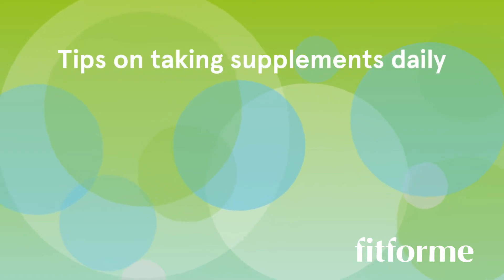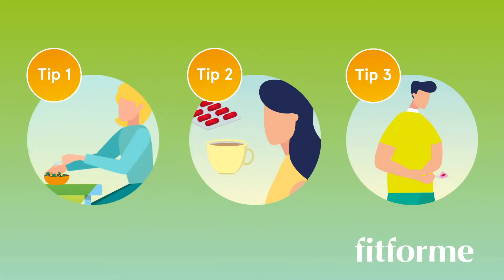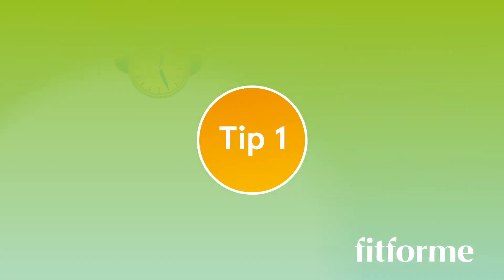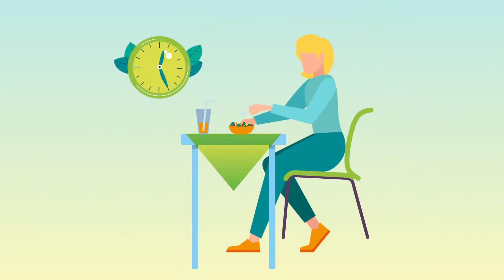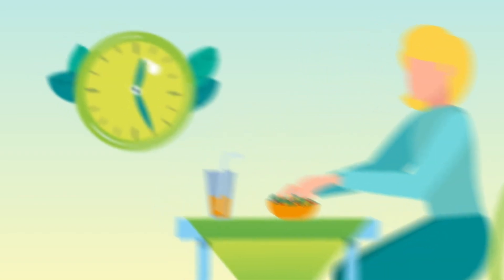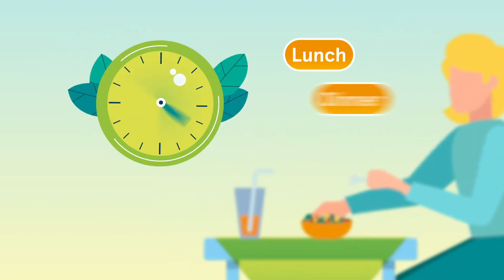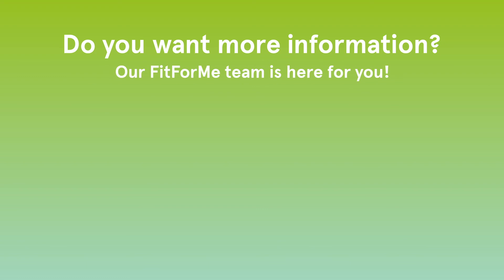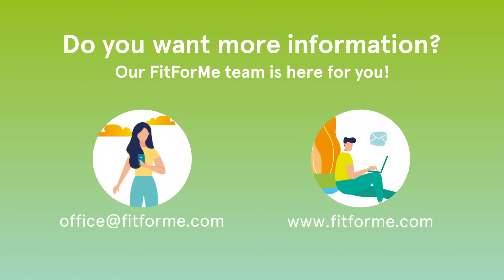Supplement Intake Tips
We support bariatric patients with scientifically proven supplements to reduce the risk of nutritional deficiencies. Our goal is to deliver solutions that increase adherence and reduce the risk of nutritional deficiencies.